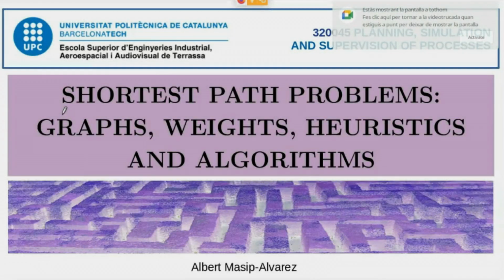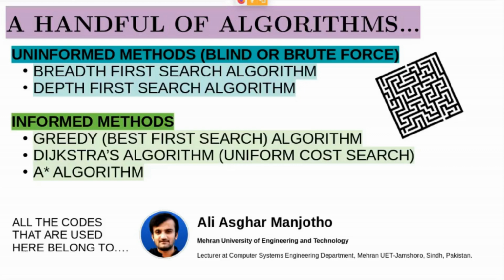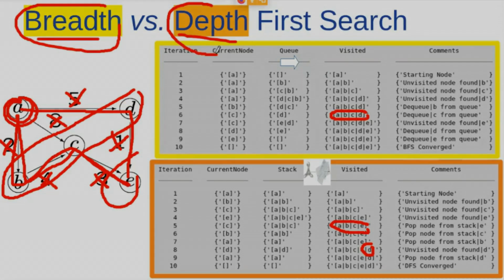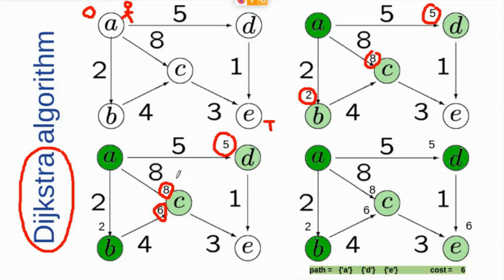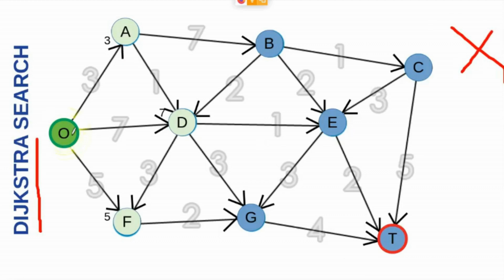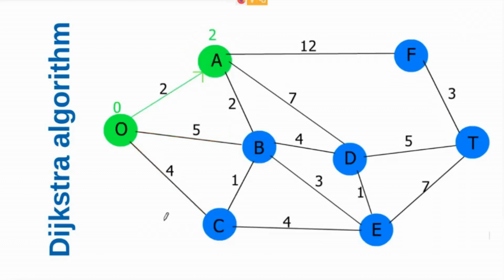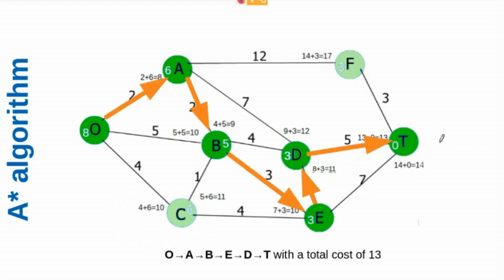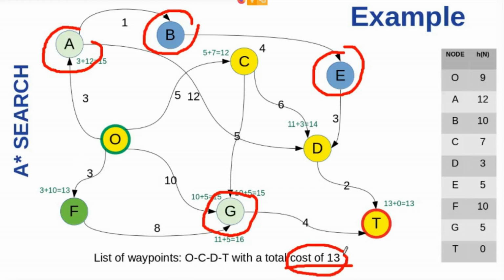Lesson 6: Shortest Path Planning: Theory and Examples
00:00:43 Shortest path problems presentation
00:04:46 Weights associated to edges
00:08:35 Adjacency matrix
00:17:11 Algorithms overview
00:20:06 Adjacency matrix calculation and neighbours
00:22:58 Blind methods: breadth and depth search methods
00:32:43 Heuristics
00:40:32 Greedy algorithm
00:44:49 Dijkstra algorithm
00:55:27 A* algorithm
01:00:03 Application example (Greedy and Dijkstra)
01:11:53 Application example (Greedy, Dijkstra and A*)
01:40:50 Application example (Greedy, Dijkstra and A*)